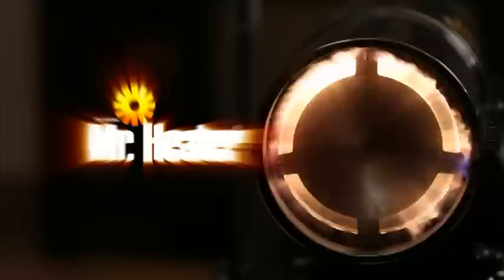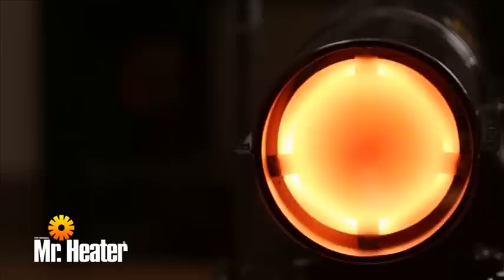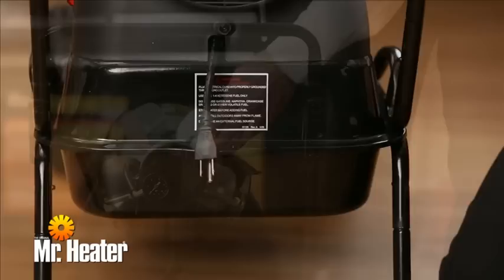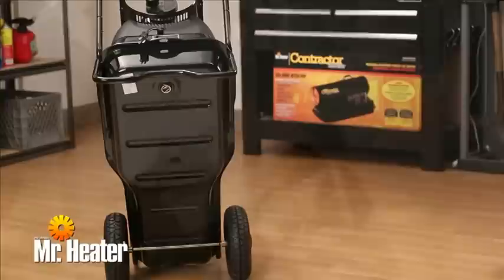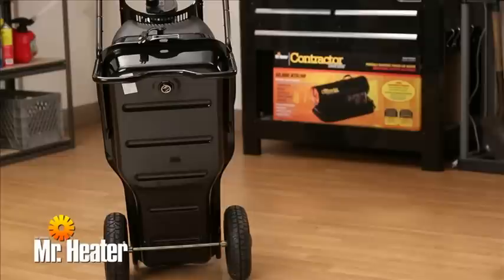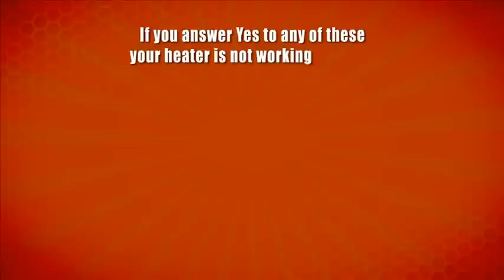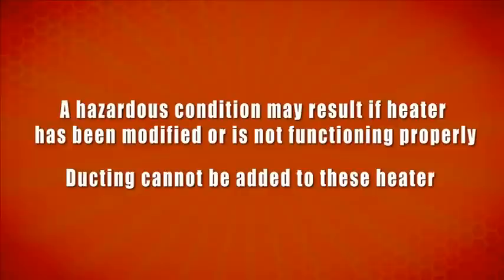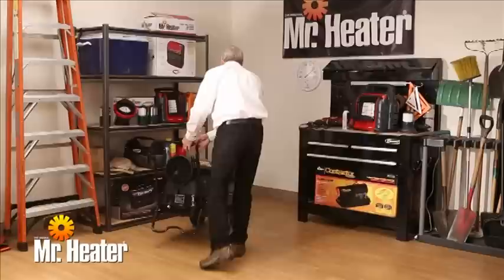Mr. Heater Forced Air Kerosene Heater Cleaning and Maintenance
In this video we take a look at the necessary cleaning and maintenance needed to keep your heater running at tip top performance.